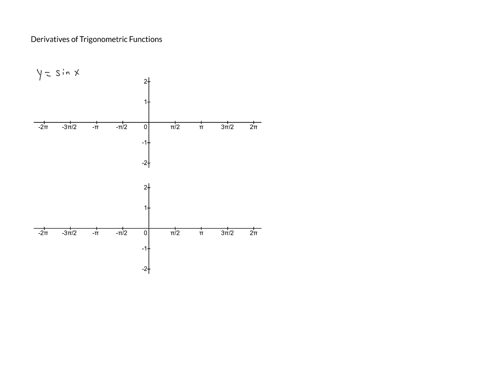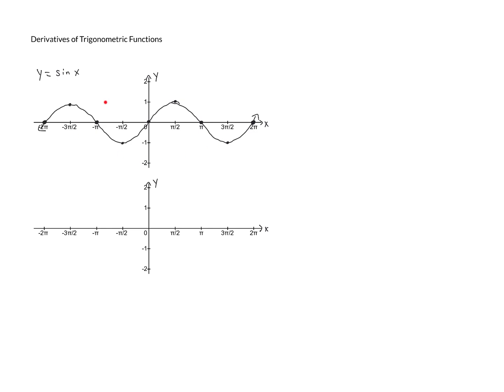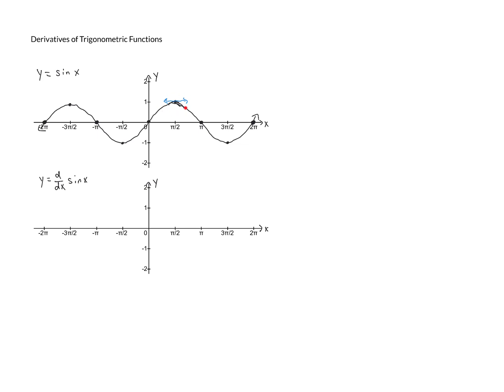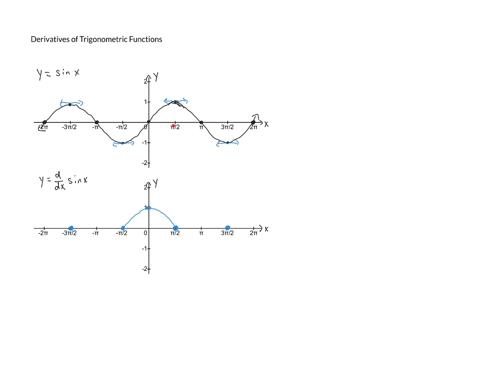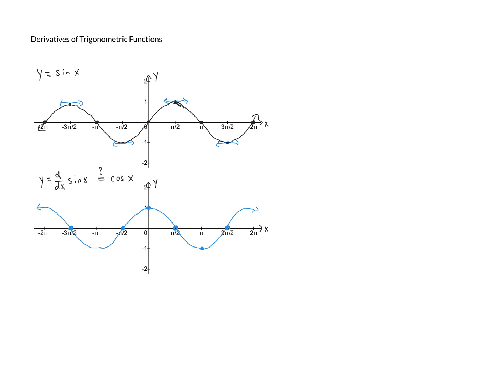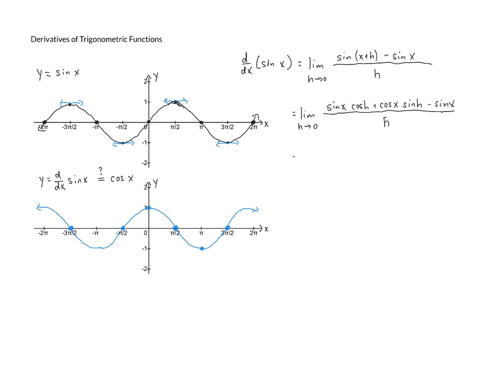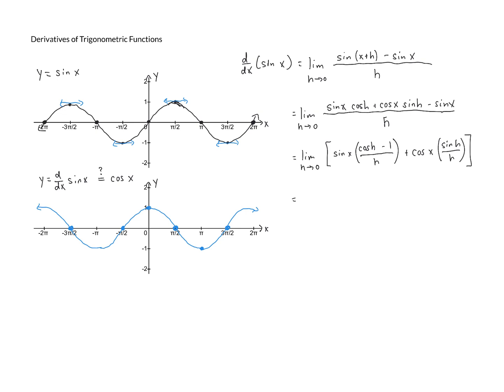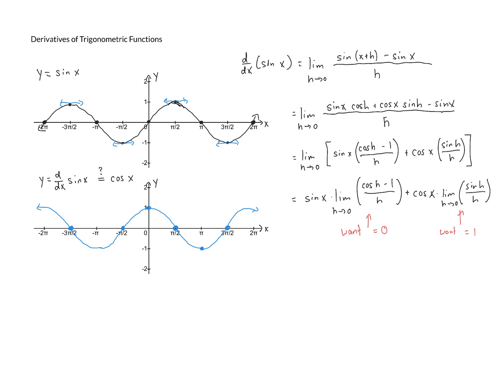Derivatives of Trigonometric Functions (Part 1)